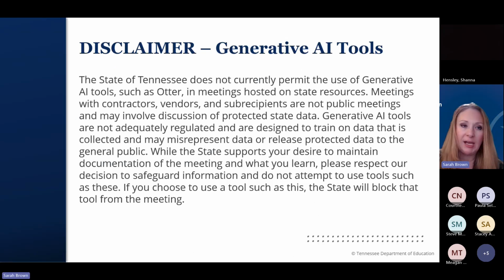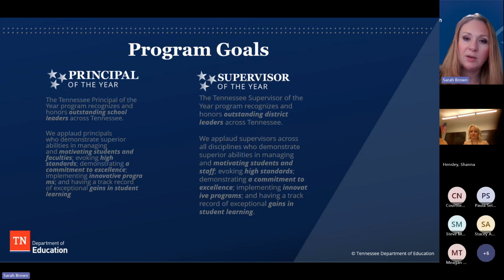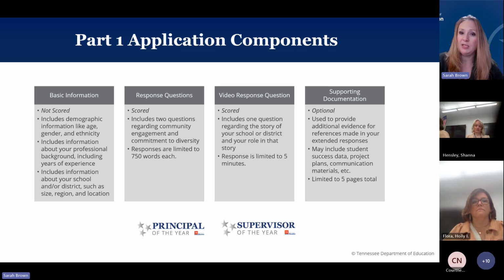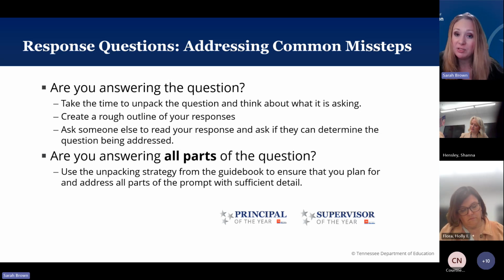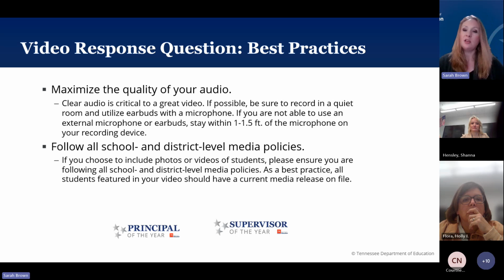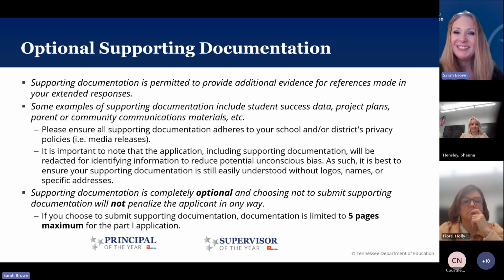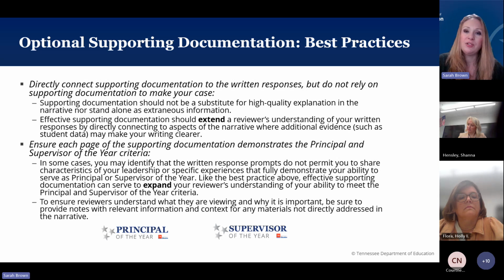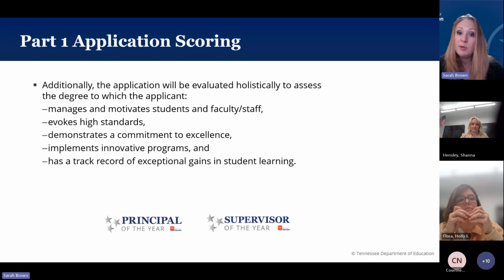Approaching Part I Principal and Supervisor of the Year Application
This one-hour webinar will dive more deeply into the components of the part I Principal and Supervisor of the Year application.